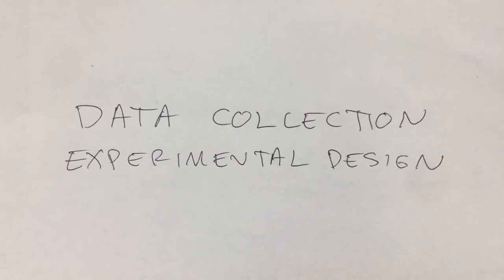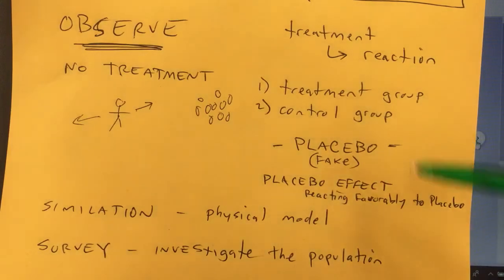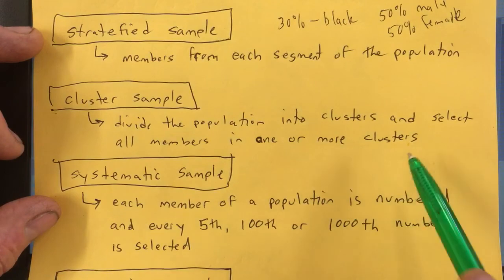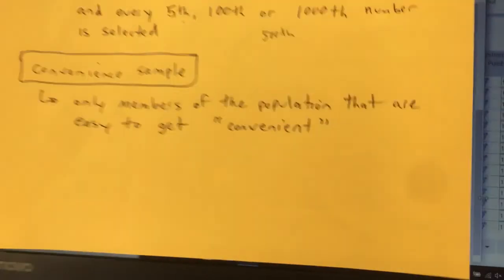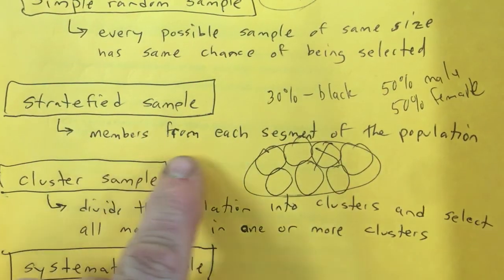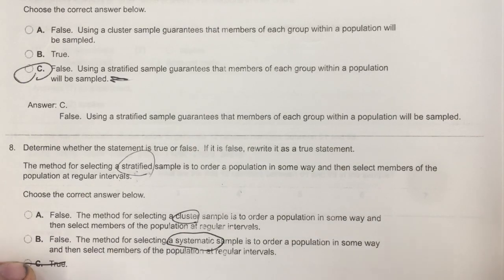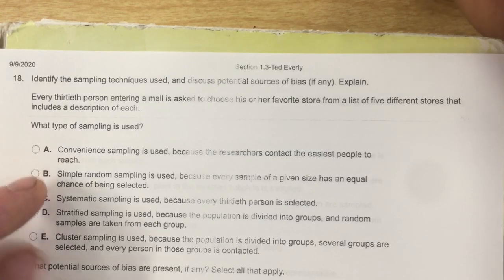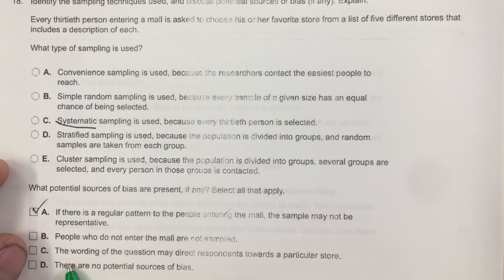Data Collection and Experimental Design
Ways to collect data and types of samples